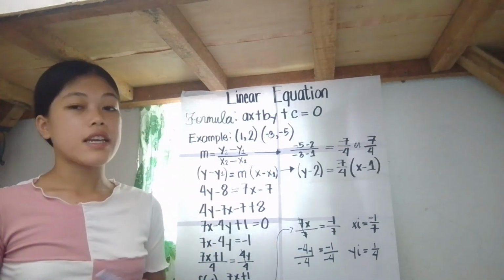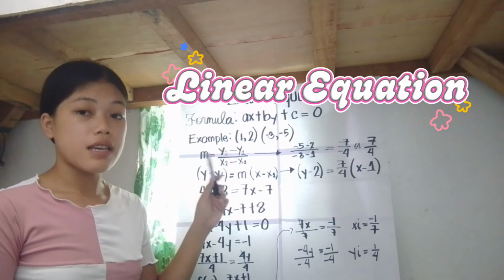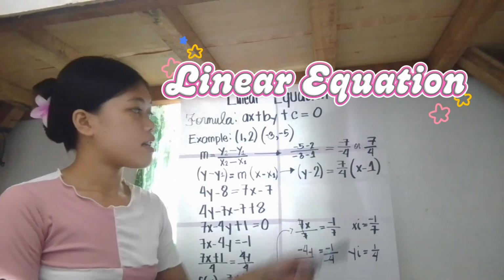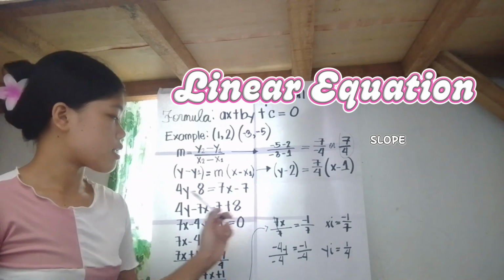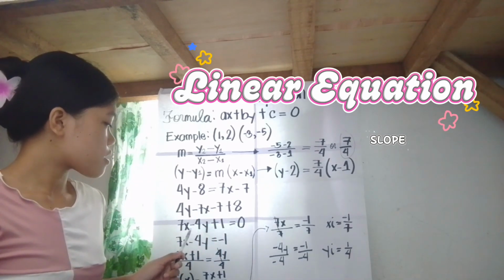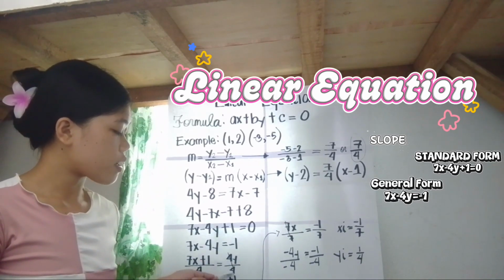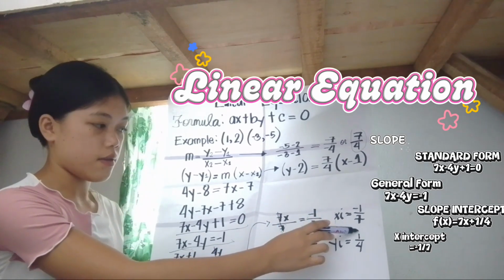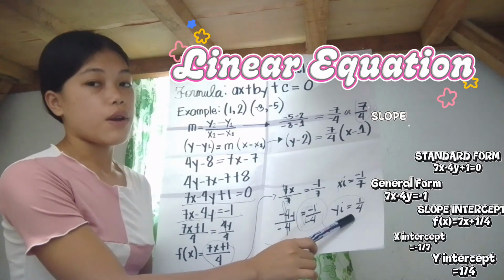LINEAR EQUATION TUTORIAL VEDIO! For Educational Purposes Only